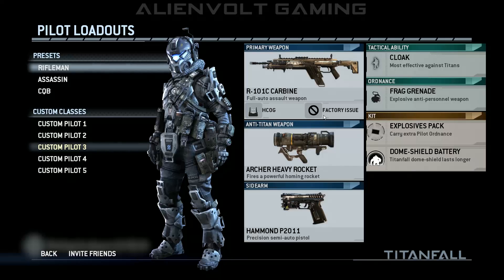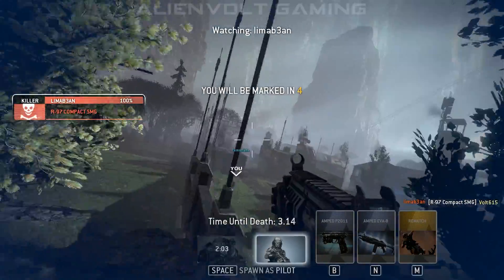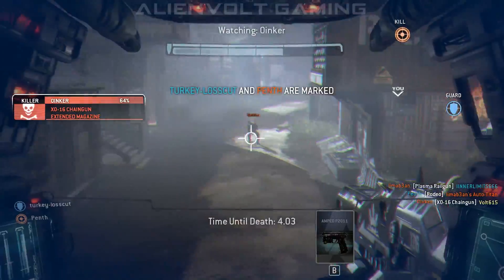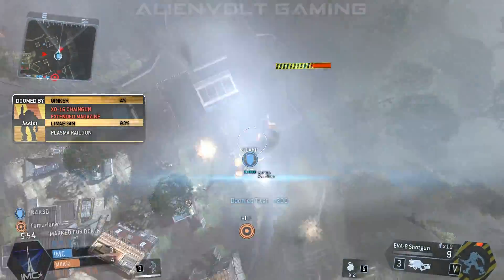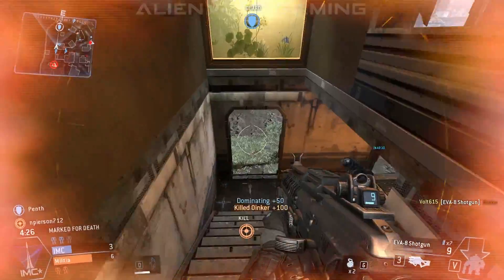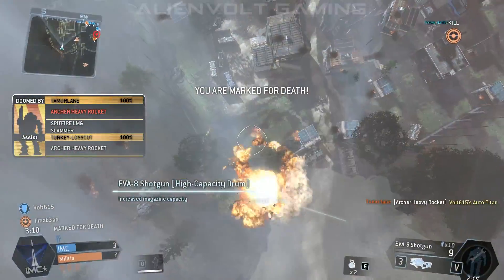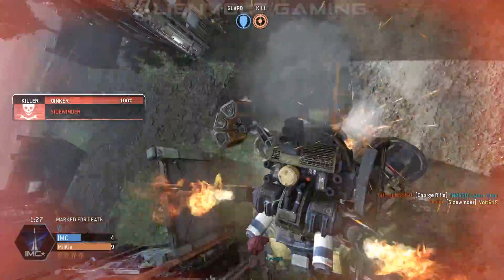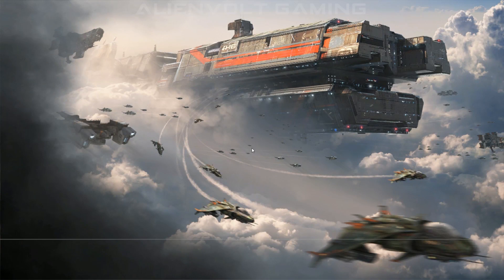TitanFall: First Round of Marked for Death on Colony (Nvidia Shadowplay)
This is a video of me playing the new game mode Marked for Death in Titanfall on the map Colony. The game mode objective is to hunt down the enemy marked player and assassinate him/her before the enemy team can assassinate your marked pilot.  So its rather simple in that you defend your pilot while killing theirs.

Music in the video by:
Silent Partner - "Accidents Will Happen"
Silent Partner - "Awakening"
Silent Partner - "Cloud Patterns"
Jingle Punks - "Energized"